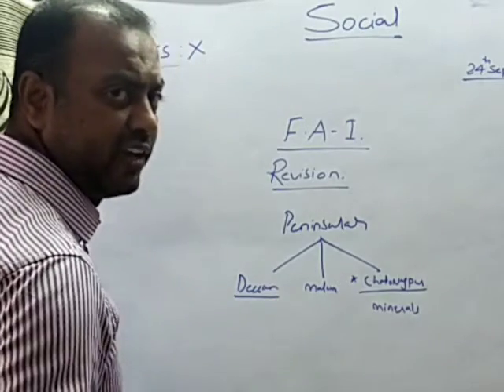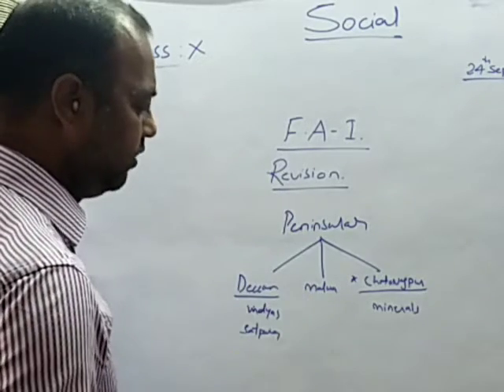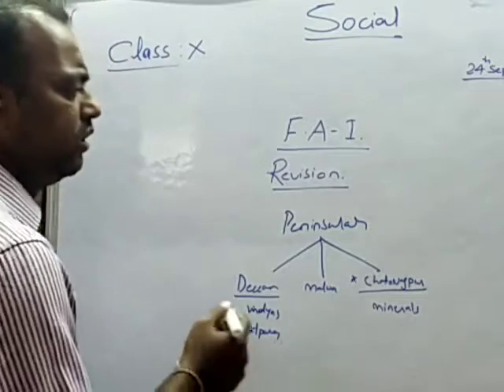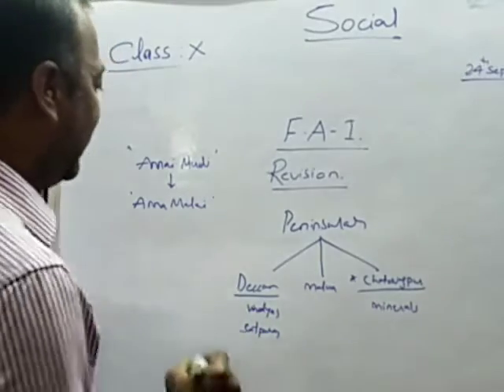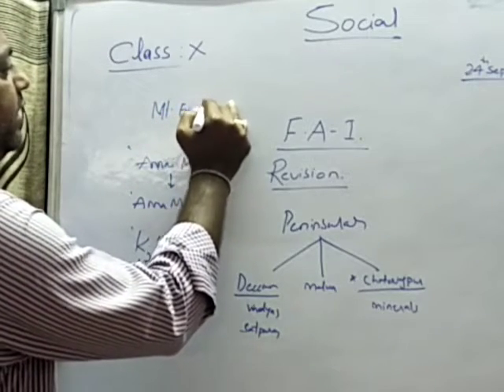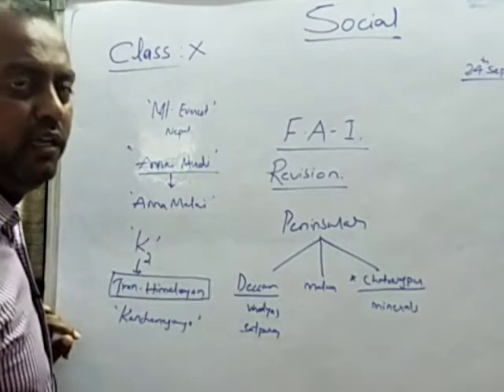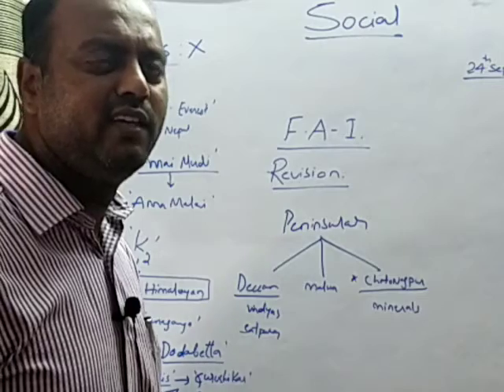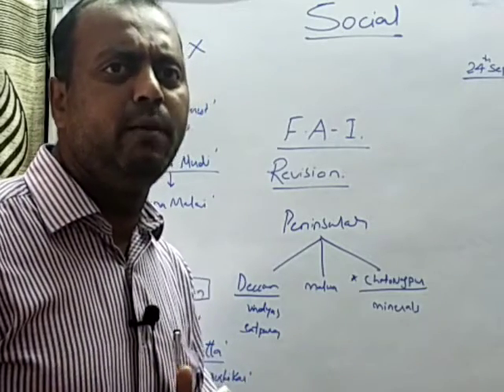10 RELIEF FEATURES REVISION 24.09.20